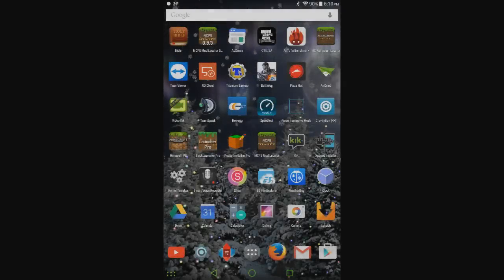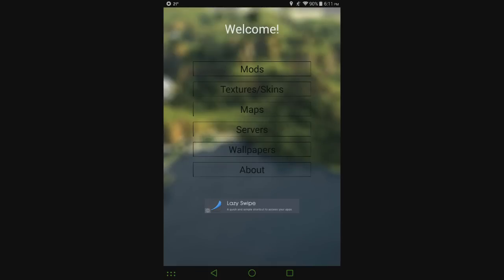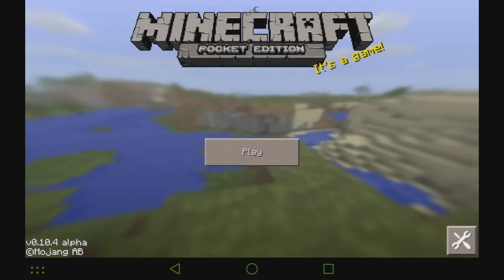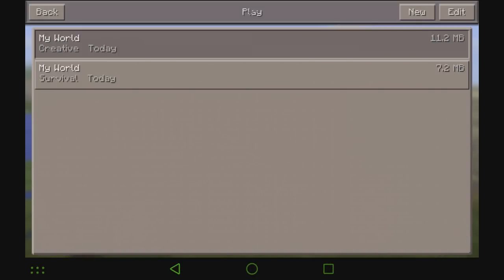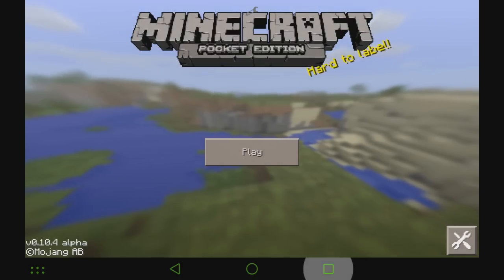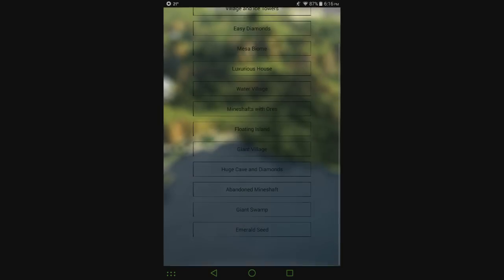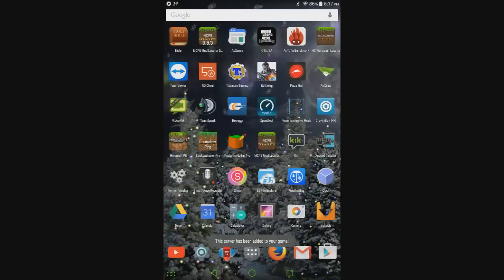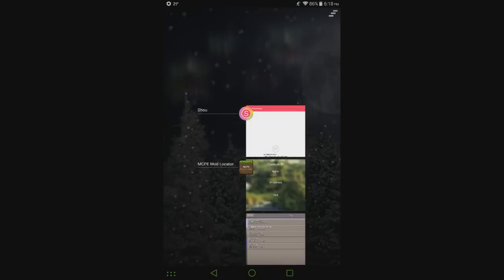How To Use MCPE Mod Locator!